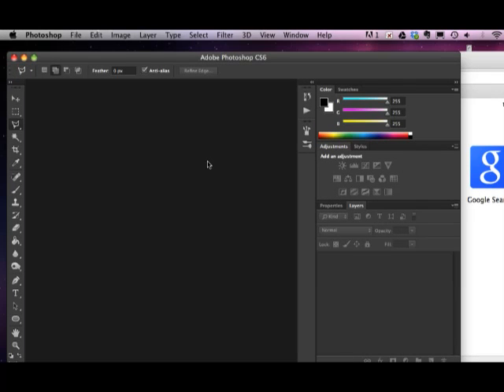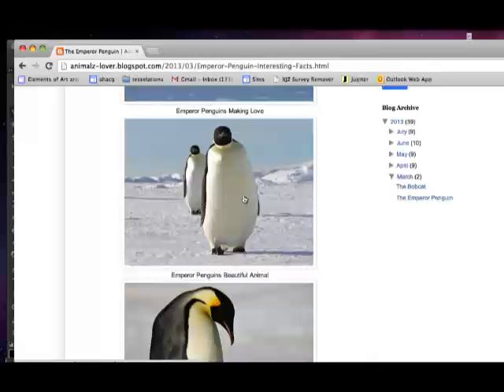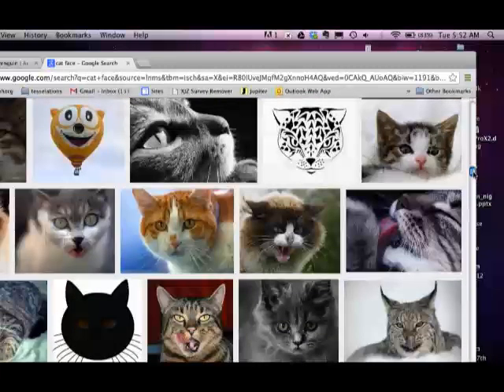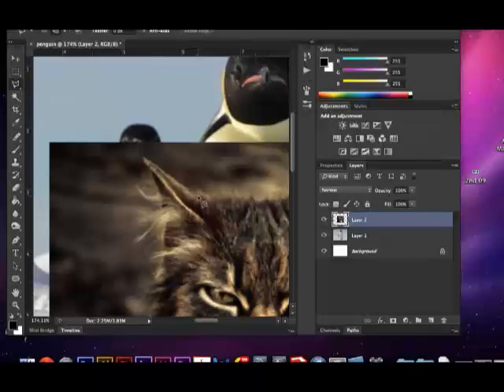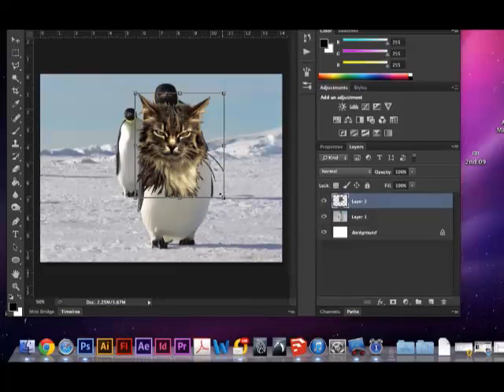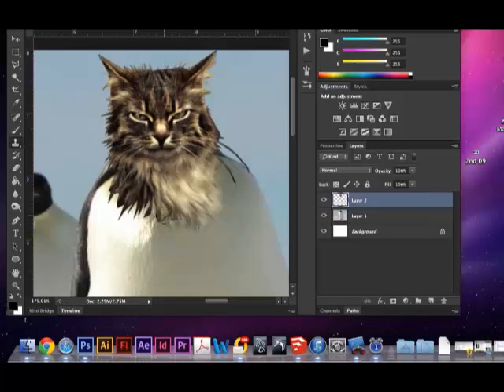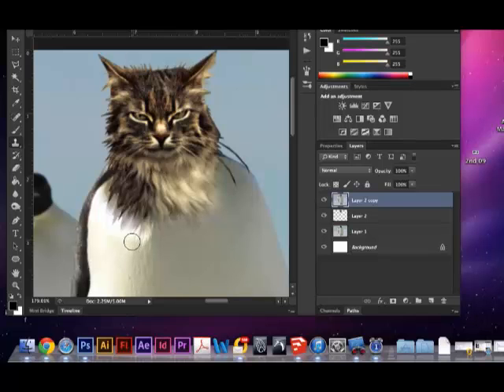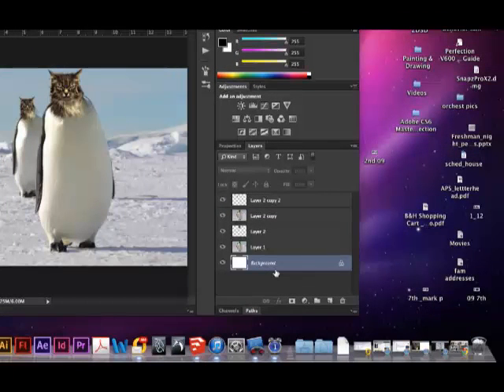Combine animals ps tut4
Classic photoshopping!!! cut out a head and put it on another animal!